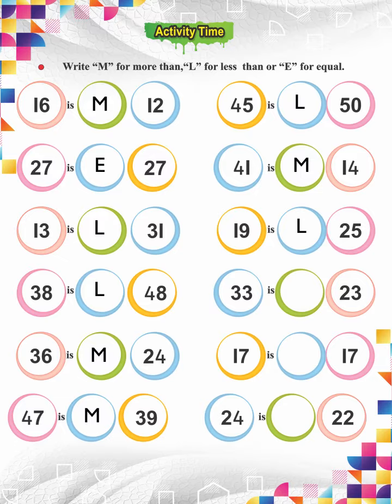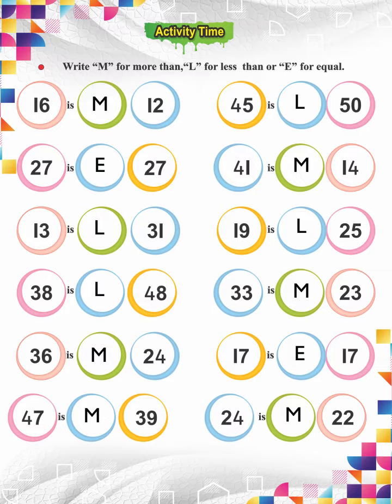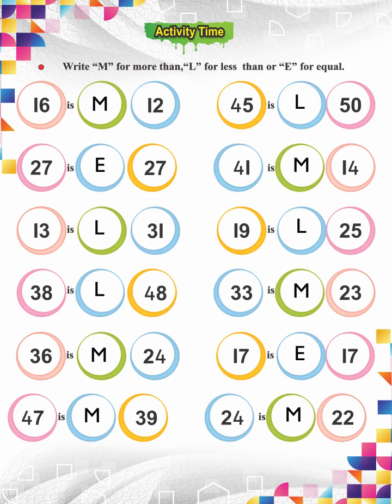Page No 39 II Math Book 5+ II Munawar Publishers